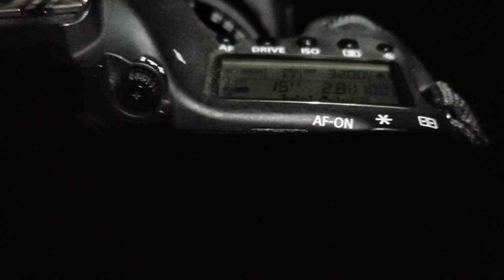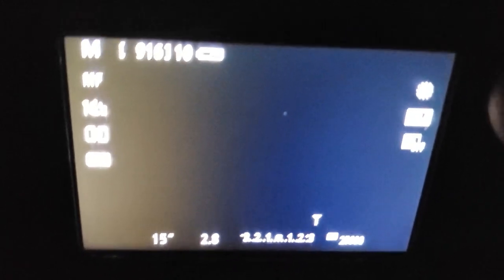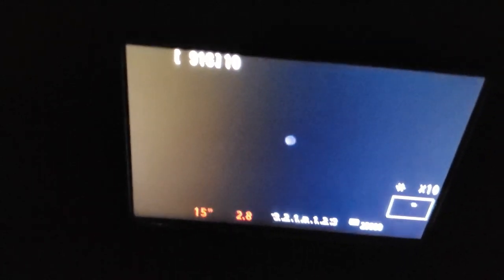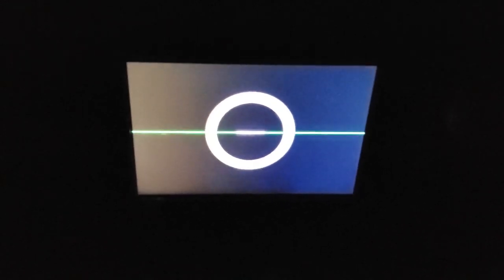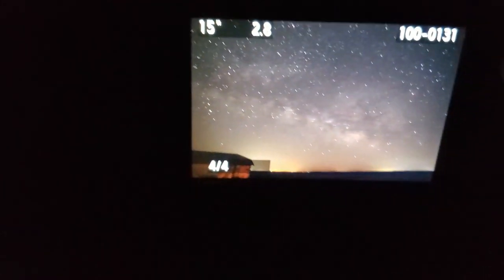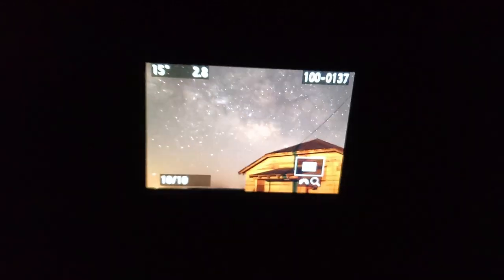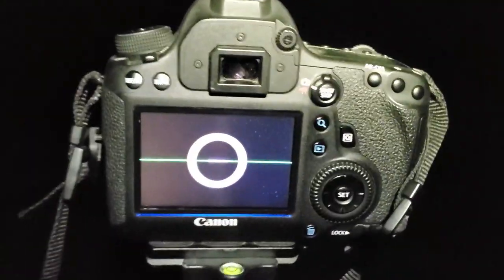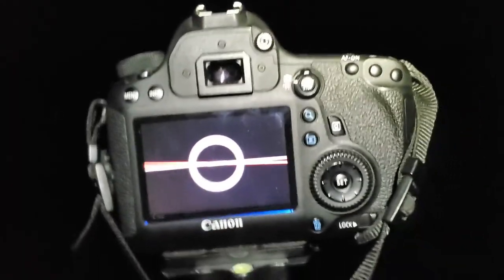My Milky Way Photography Walkthrough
First Milky Way attempt of 2020.